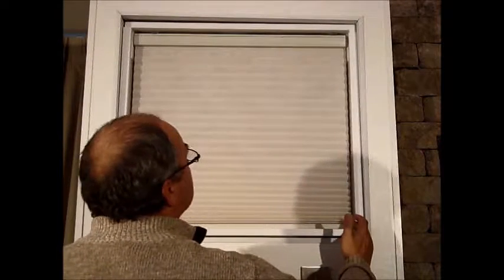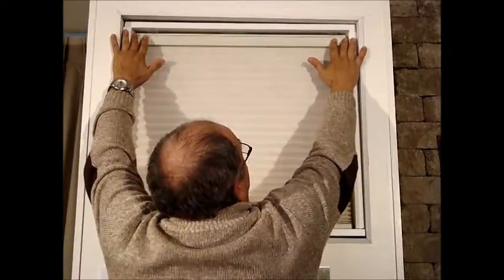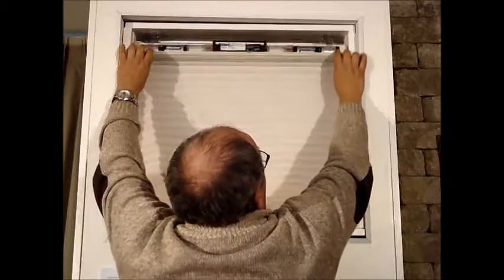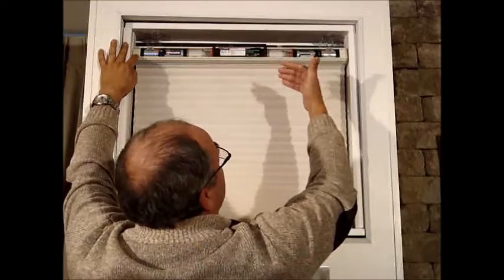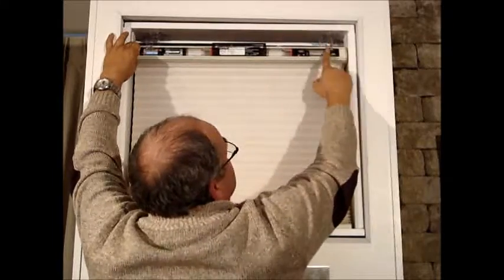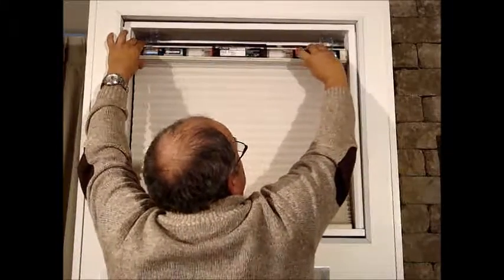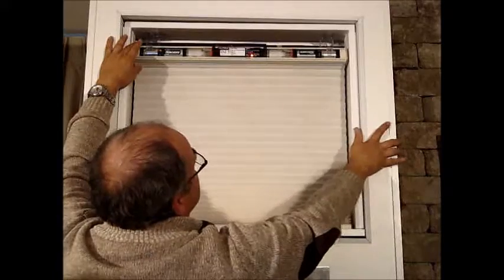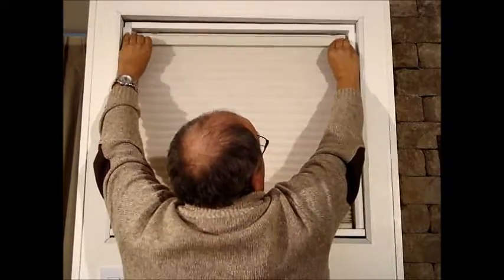Lutron Triathlon Honey Comb Shade Battery Replacement